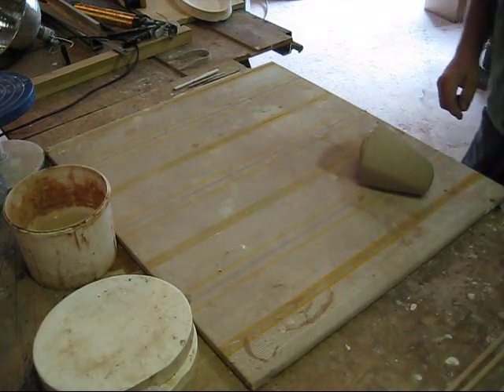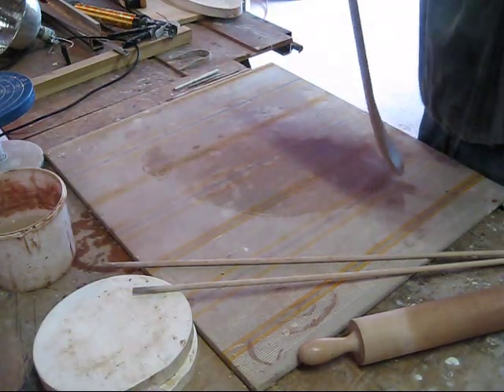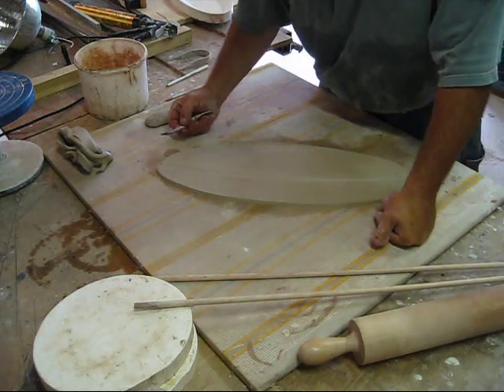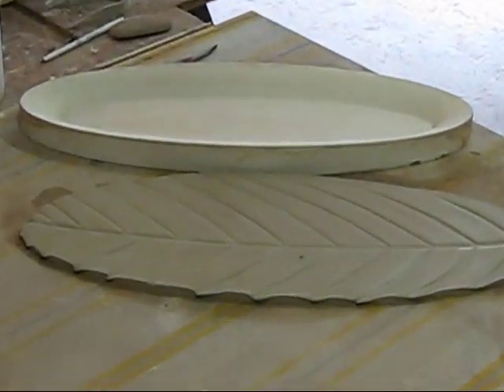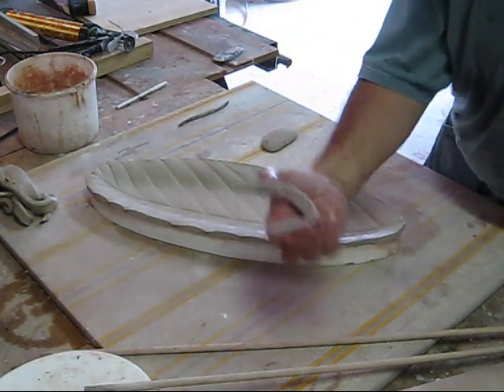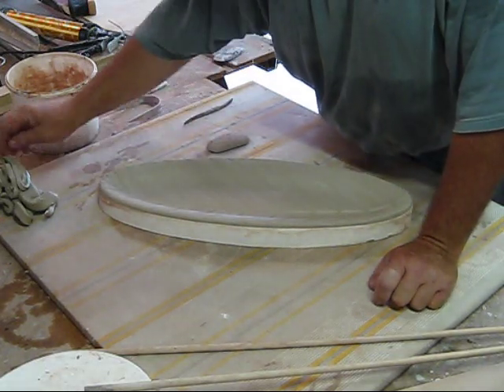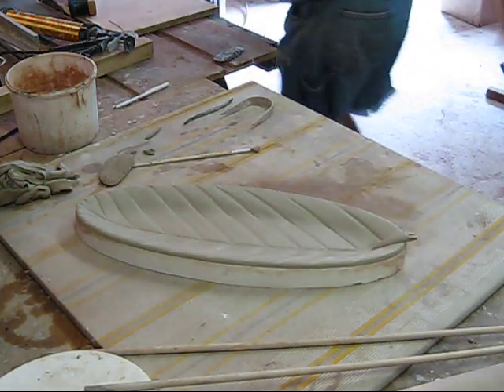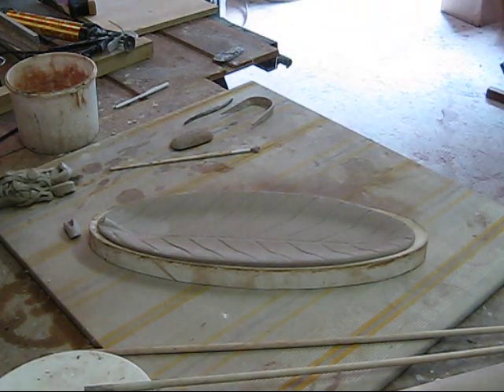MAKING A PALM LEAF PLATTER.wmv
HERE I AM HANDBUILDING A PALM LEAF PLATTER